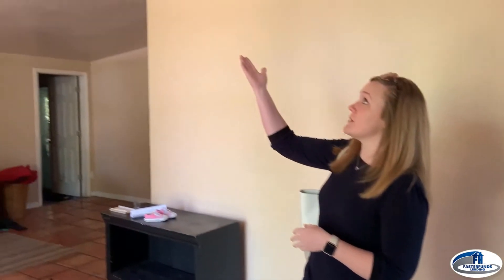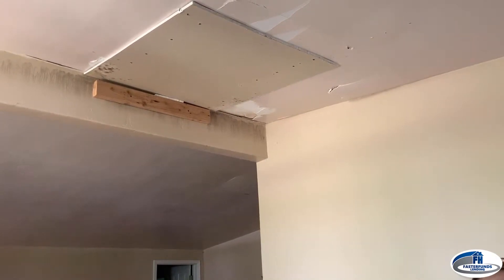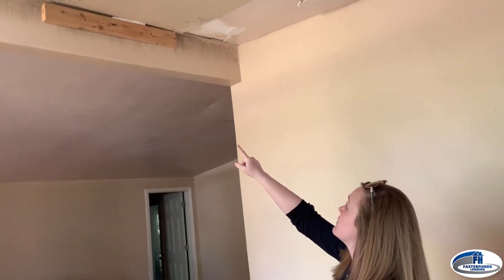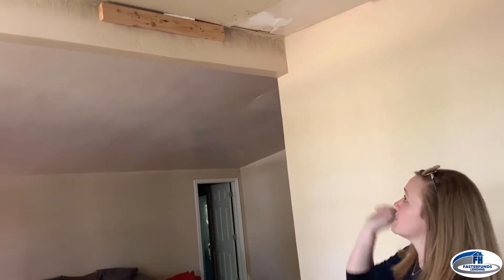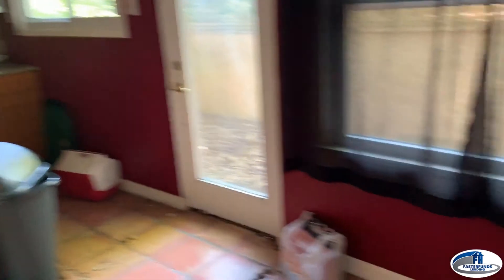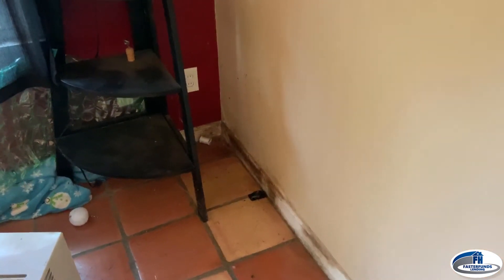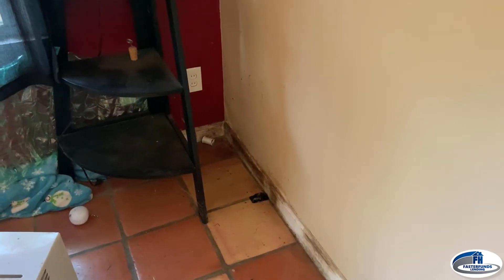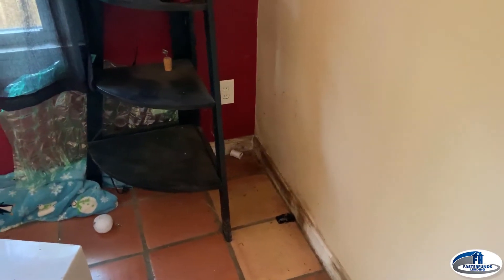How to Spot Mold in a Real Estate Deal [Real Example]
When looking at a house to buy you have to pay attention to everything which can be hard to do.

One major thing to look for is mold.

You need to be able to tell what kind of mold it is and what is causing the issue:  leaky roof, leaky plumbing, leaks around windows, or water coming from poor drainage outside.

The next thing to think about after you have figured out the source is how severe is the mold in the house.  Do you need remediation?  Will they have to replace parts of the structure of the house or is it just surface mold.

In this video Suzanne Hunn of FasterFunds Lending walks you through a house with some mold issues.

Transcription:

Hi everyone, it's Suzanne over at FasterFunds Lending. And today we're looking at a house over in Florissant. It's actually a slab and whenever we walk through a house, I'm actually hypersensitive to mold.

So as soon as I walk in the door, I tend to be able to tell that there's some sort of moisture mold going on in the house, but for people who aren't or if you're trying to look for it, I always encourage people to look around like the foundation of the house look around windows for signs of mold.

This house here is actually an example of some more advanced mold. So, if you look up here, there's clearly been a patch in the drywall ceiling. And since this is a ranch, I'm assuming that maybe there was some damage to the roof at some point in time.

But if you look along this beam and along the drywall, you'll see all different kinds of like moisture spots that have browned. And then streaks all along there. What this tells me is that there is more likely than not, an issue with the roof.

If it hasn't already been repaired in the there's likely mold in the rafters.  So, depending on how severe the mold is, some mold is really not a problem at all. There's actually also some mold over here in this corner that looks pretty minor since it's a slab, it's probably from hydrostatic pressure or maybe an issue with gutters not being cleaned out or downspouts not being pushed away from the house.

But when you have mold in rafters, that's a much more severe thing and depending on how bad the mold is it can cost thousands and thousands of dollars. And so, when you see something like that, if you're not an expert in mold remediation or aren't familiar with that I would highly encourage you to have someone come through the house, look at the rafters, and give you a bid and just to see how costly that's going to be.

So that's your tip of the day.  Again, I'm Susan Hunn, over at FasterFunds Lending. If you are looking for a hard money loan or interested in learning more about us, give us a call at